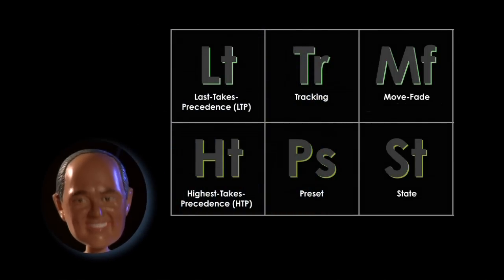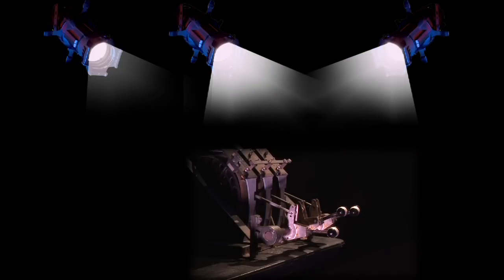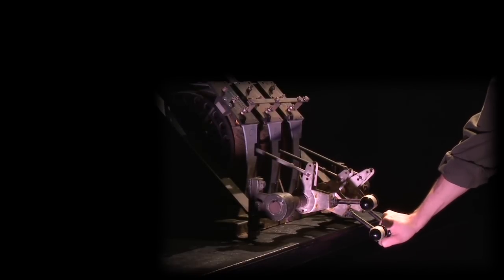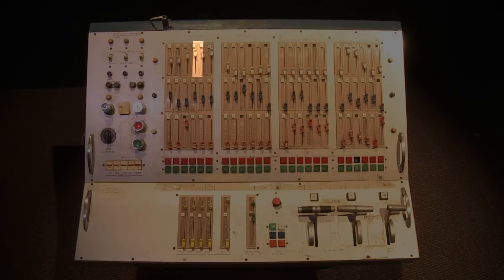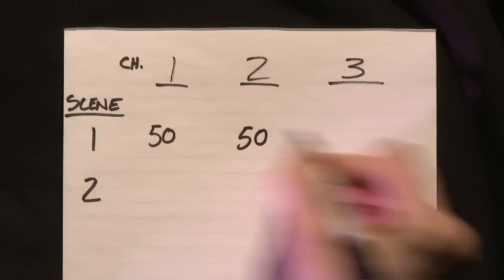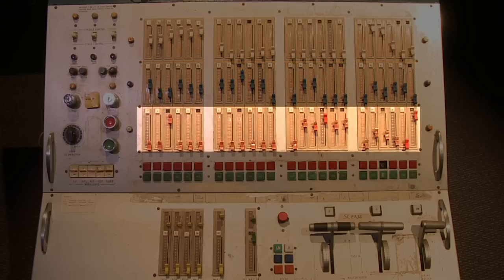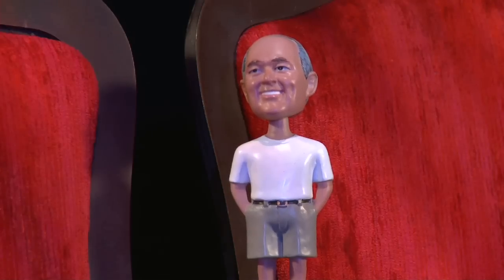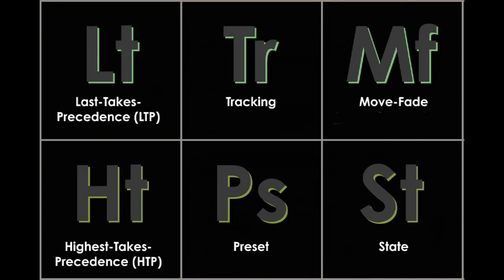Bobblehead Fred: Why Did My Console Do That?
Bobblehead Fred appears at a tech table to help a troubled board op who "just doesn't get it". Bobblehead Fred helps to explain the difference in style of operation between tracking and preset consoles and their origins. or...

For emergency technical assistance contact ETC Technical Services @:
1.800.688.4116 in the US